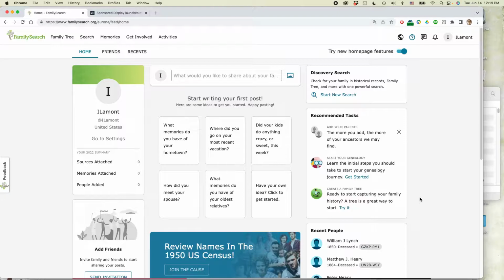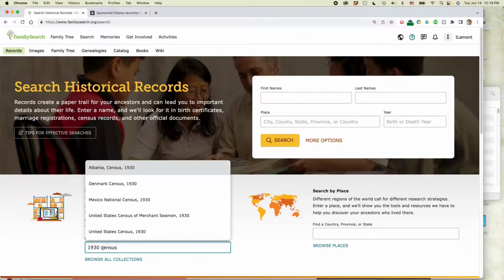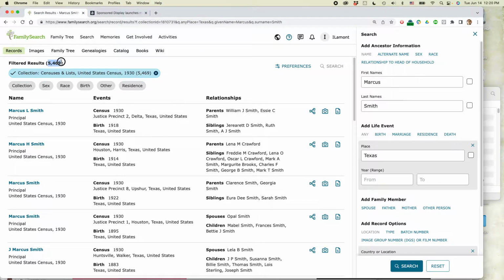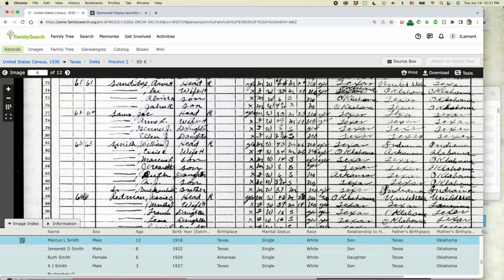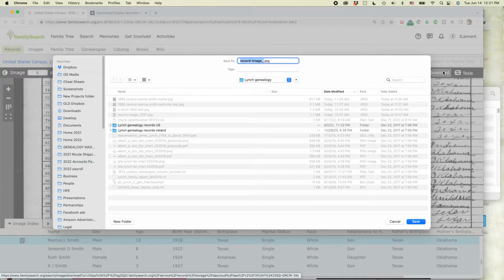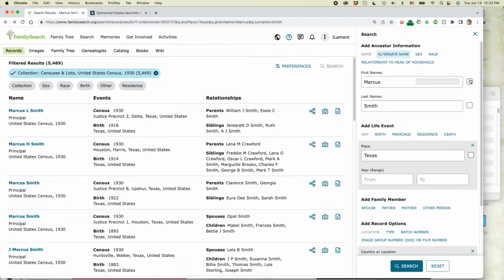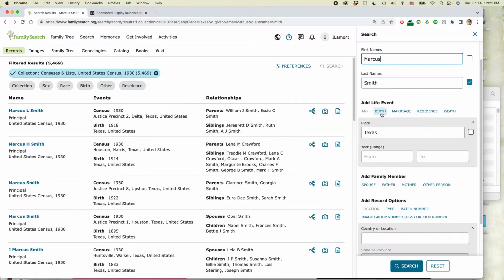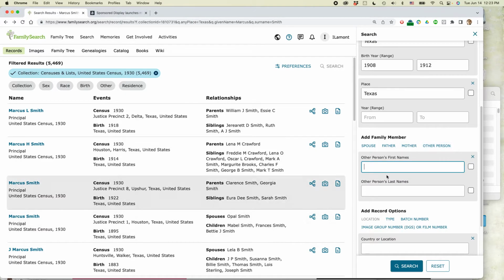Quick genealogy tutorial: Find 1930 census records for FREE on FamilySearch (with examples)